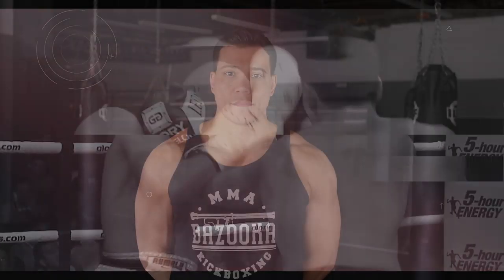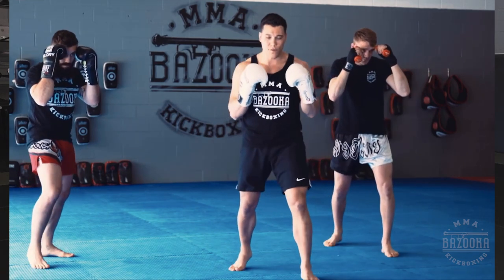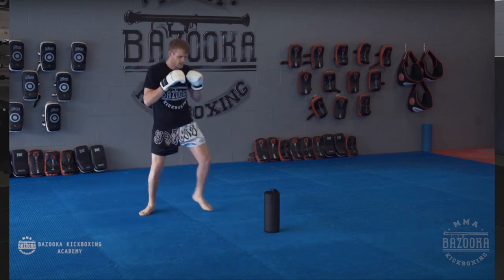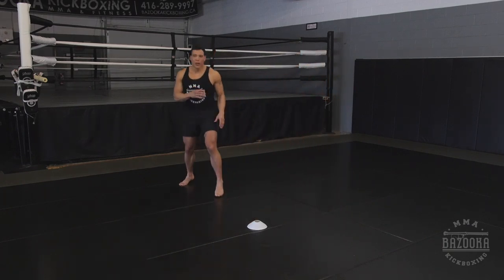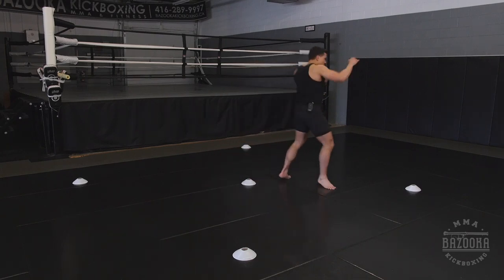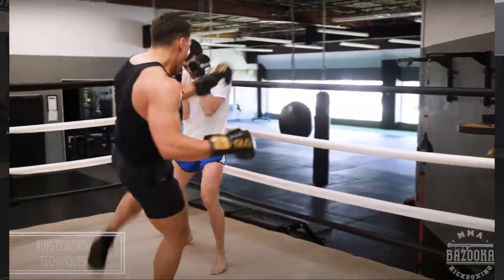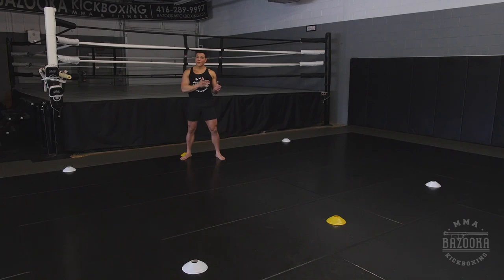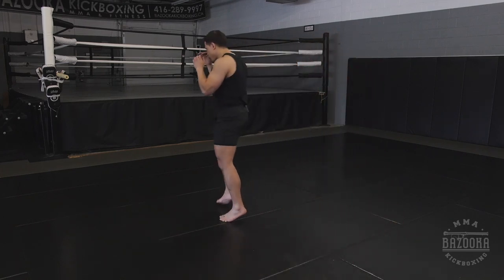MMA Movement Drills - Episode #102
With the small gloves in MMA, we have to rely more on moving our feet. This episode looks at 5 movement drills for MMA (which also applies to all combat sports) what will help you close or create distance safely and quickly!

If you like any of the Bazooka gear I'm rocking & training in, check out the BazookaShop.com & Join the Squad!

Bazooka Kickboxing on:
Bazookakickboxing.ca